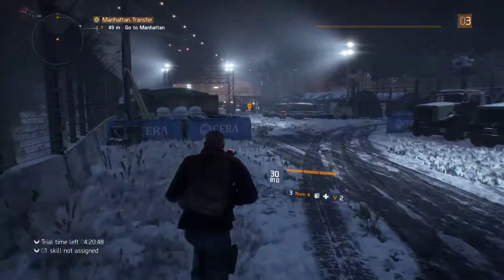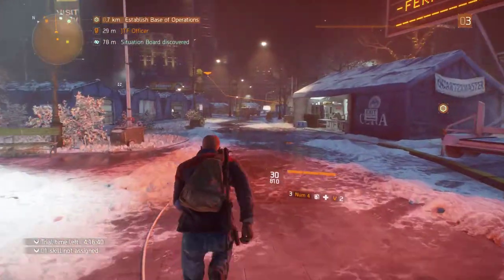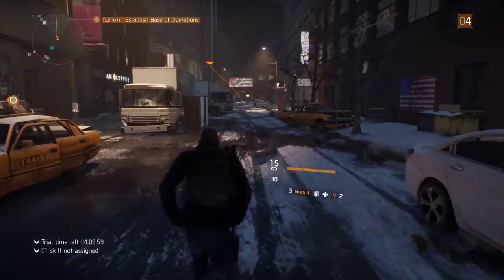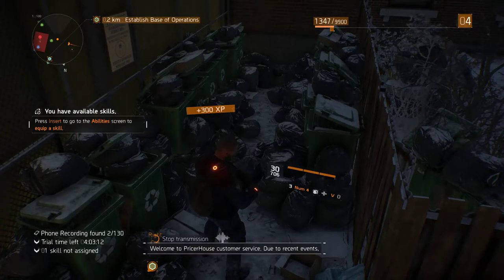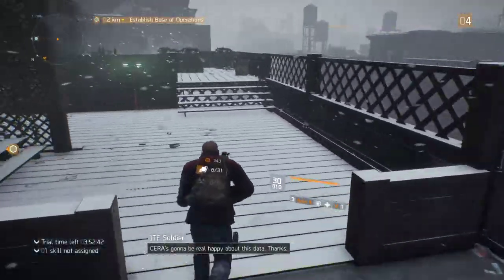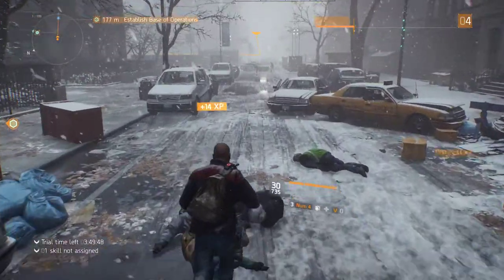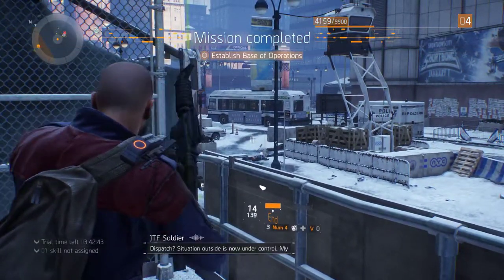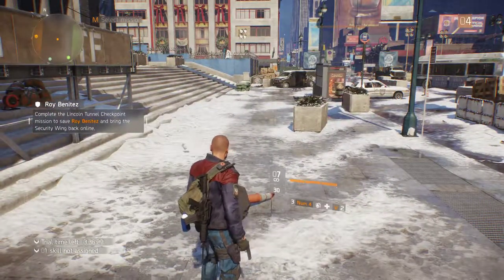The Division #4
The Division #4 By Tom Clancy